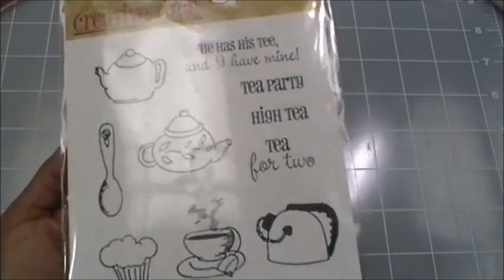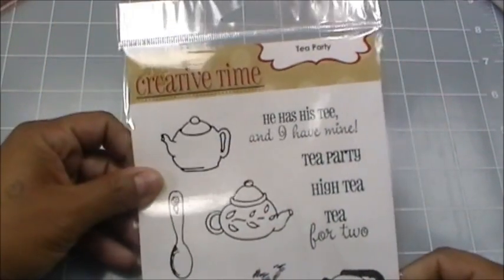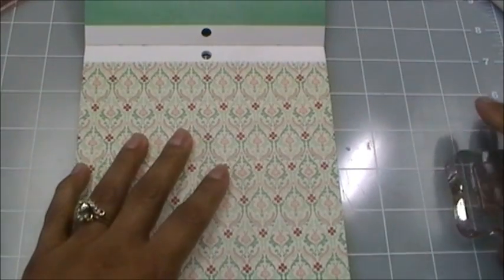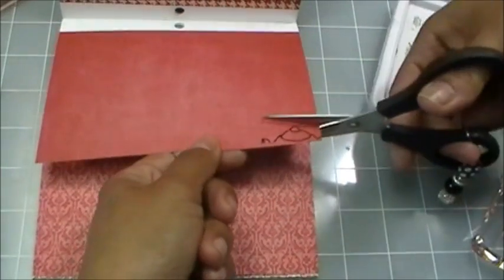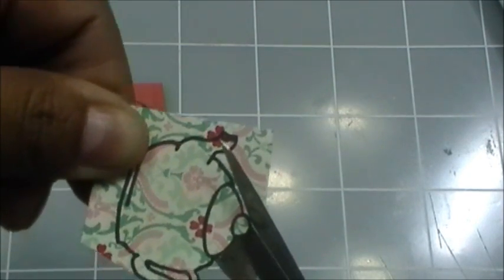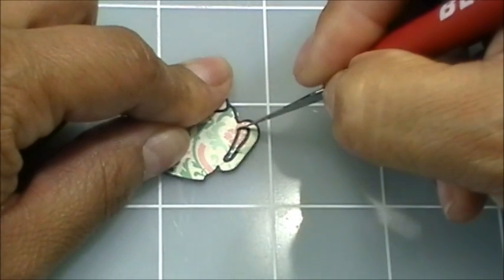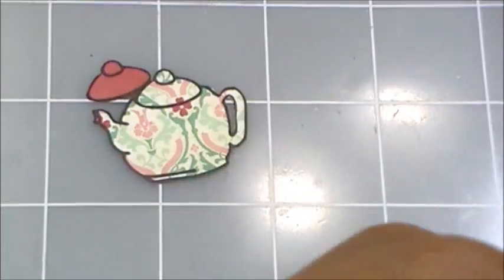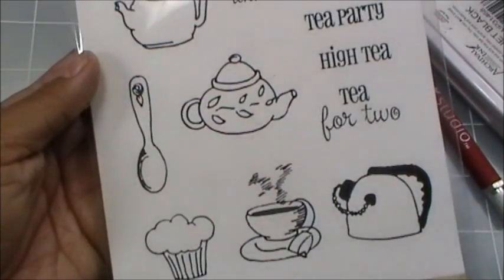Episode 327 MCT's Tea Party.wmv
Welcome to some AWESOME samples from my design team showcasing from my newest march stamp release & this one is called "Tea Party"!
Don't forget to head to my blog to see TONS of inspiration from my DT!